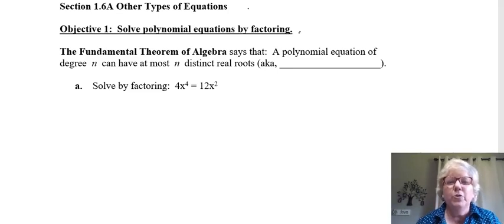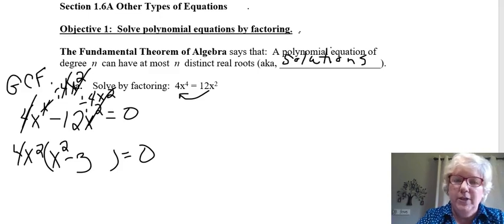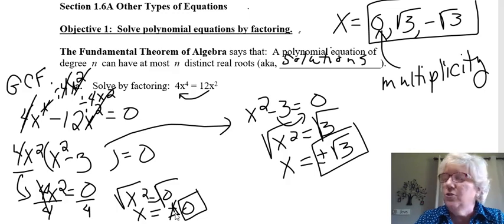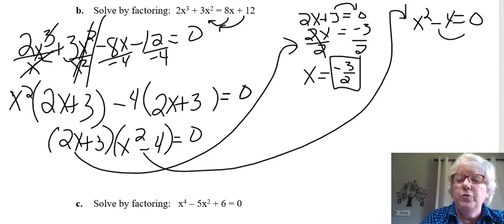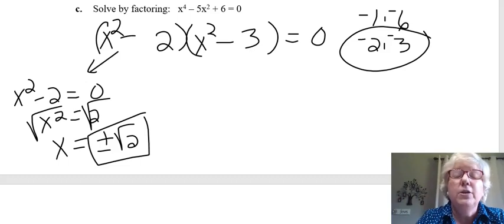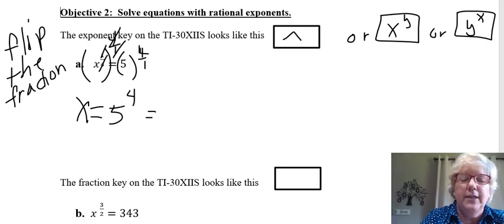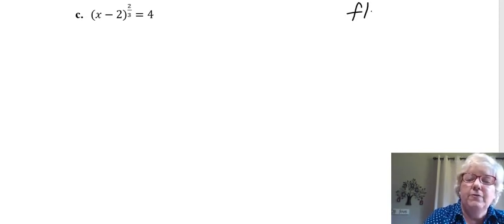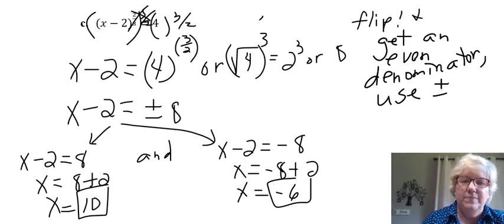MAT 1314 Sec 1 6A Factor Method